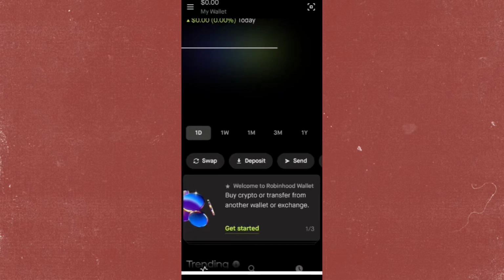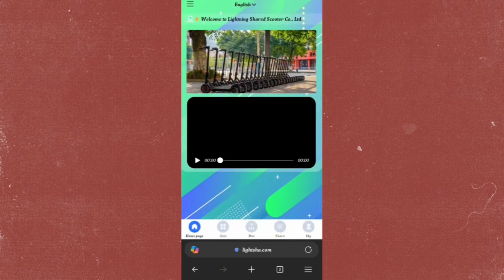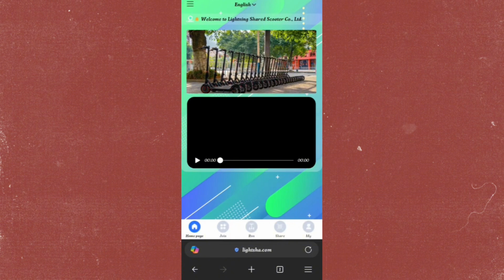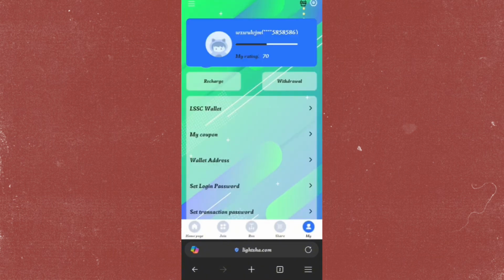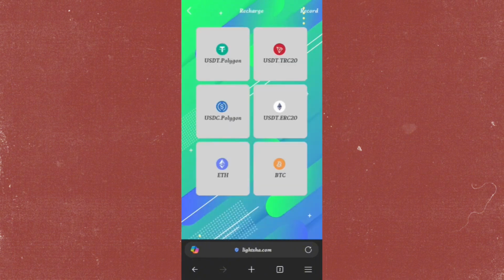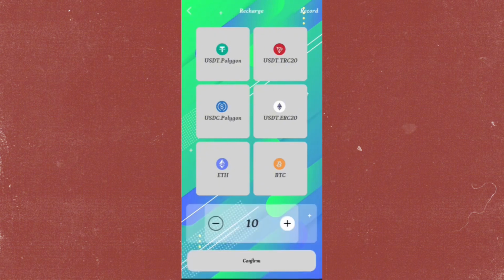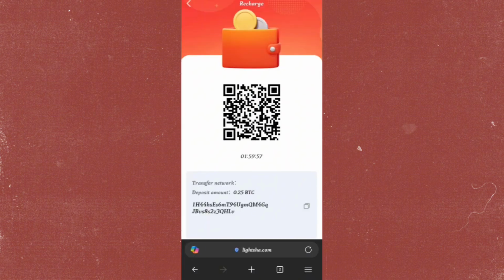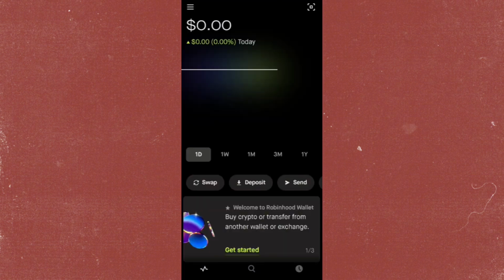How to Transfer Money from Robinhood to LSSC Credit Union 💰 | Step-by-Step (2026)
Are you considering how to transfer money from your Robinhood account to LSSC Credit Union in 2026? 🤔 Don't worry! In this video, we'll provide a comprehensive step-by-step guide on how to safely and efficiently move your funds from your Robinhood investing account to your LSSC Credit Union bank account.

Whether you're a disciplined investor cashing out some of your gains or someone who needs to transfer funds for your everyday banking needs, this guide will lead you to the right choice for your financial goals.

Thanks for being part of the community! 🚀Robinhood2026 LSSCCreditUnion ACHTransfer StepByStepGuide DigitalBanking PersonalFinance 🚨 CLAIM YOUR FREE TRANSFER UP TO $600 NOW! 🚨